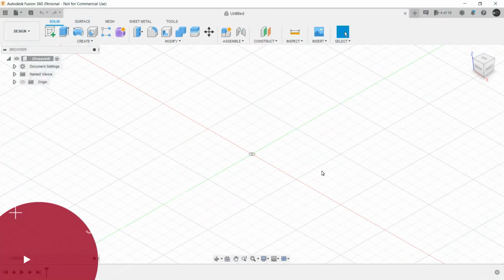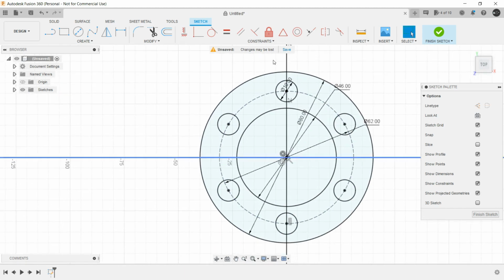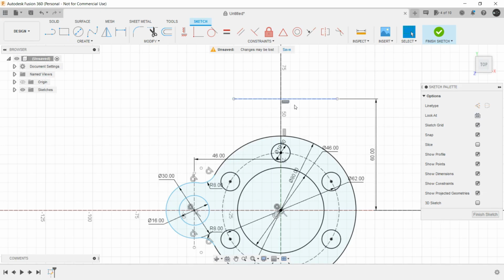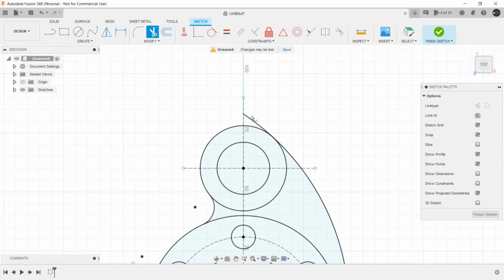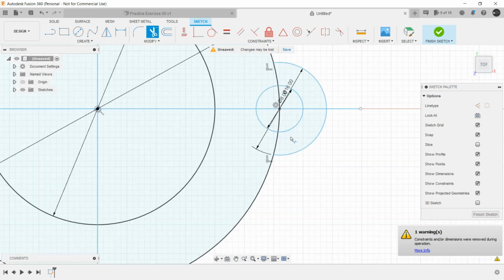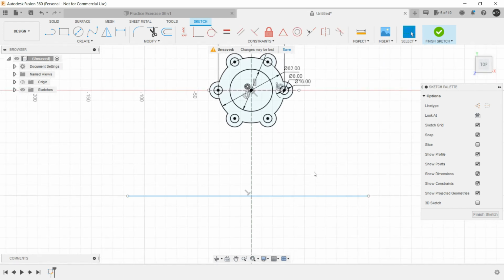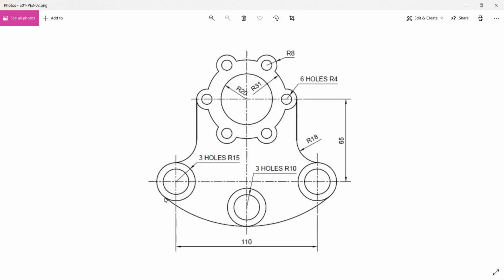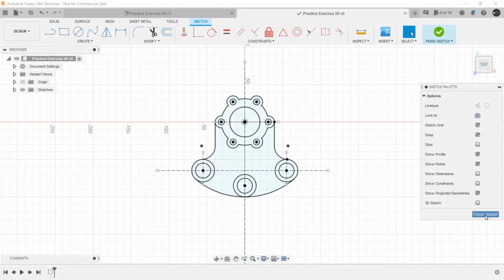10 2D Sketching Practice Set 3